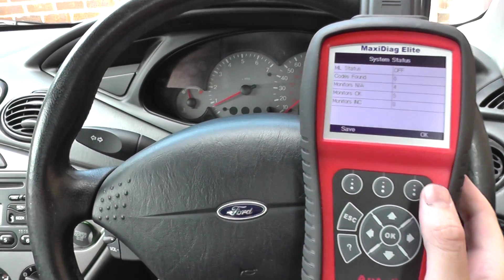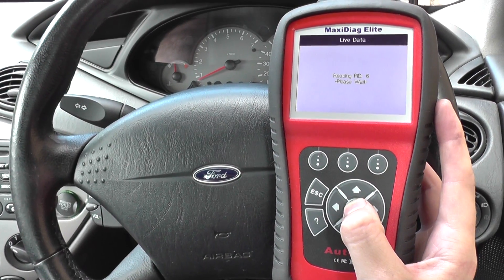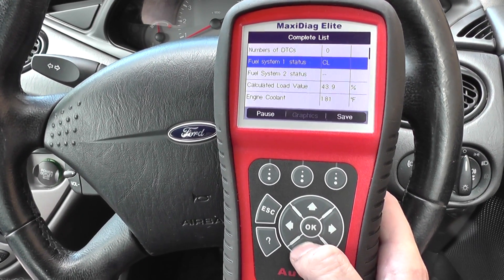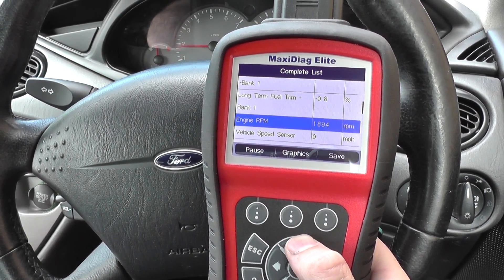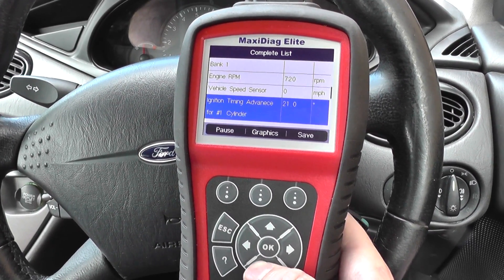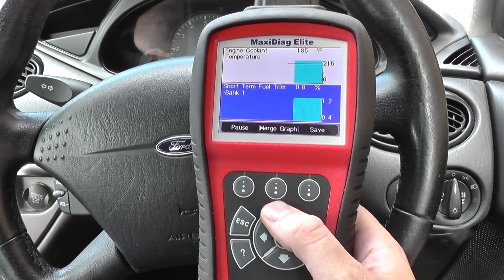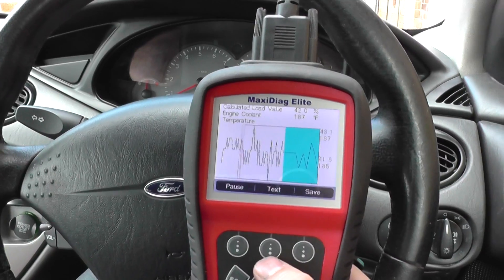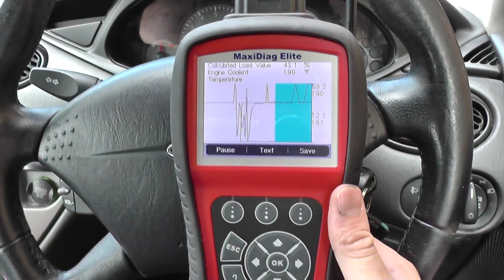Ford Live Data Graphing With Autel MD802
This unit has now been replaced with the Autel MD808 Pro as shown